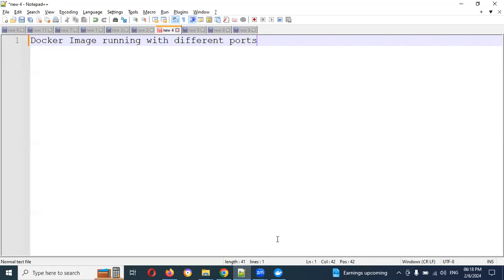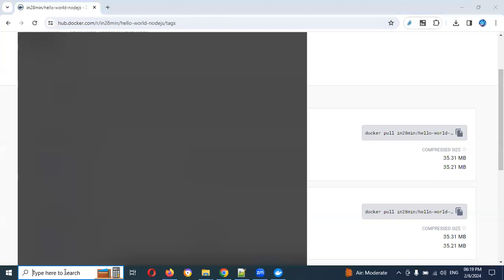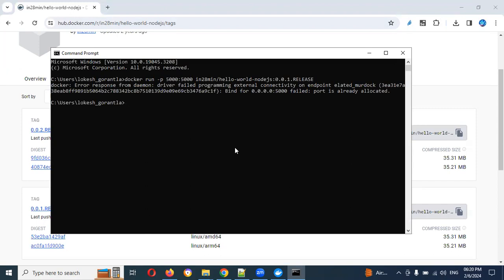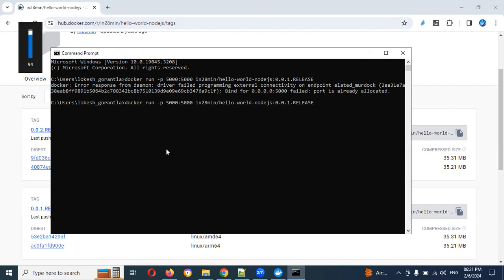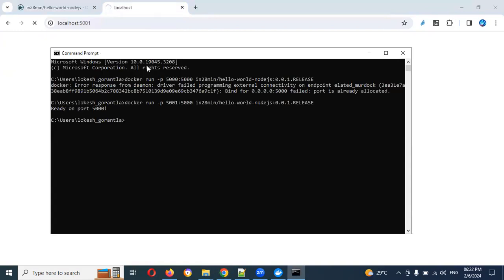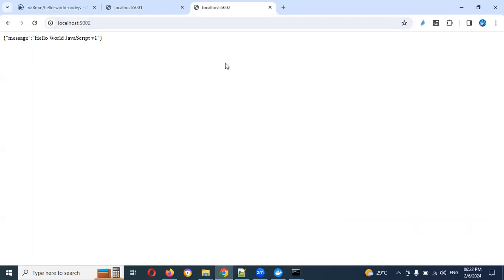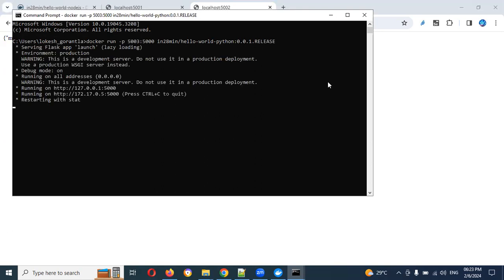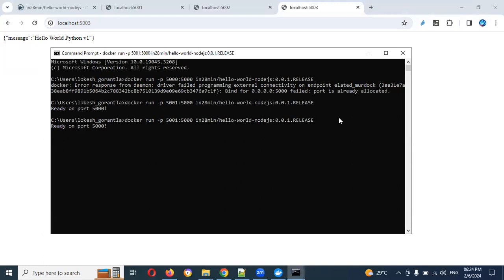Docker DevOps [2024] Part 7: Docker Images Running with Different Ports for Different Projects